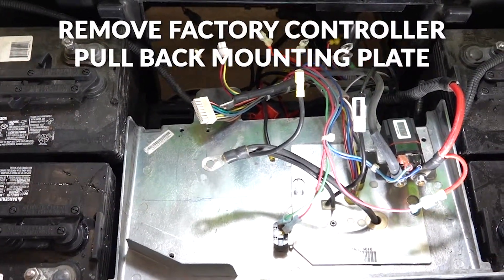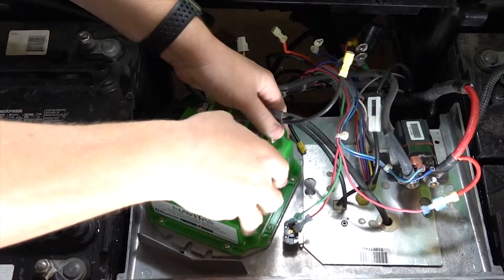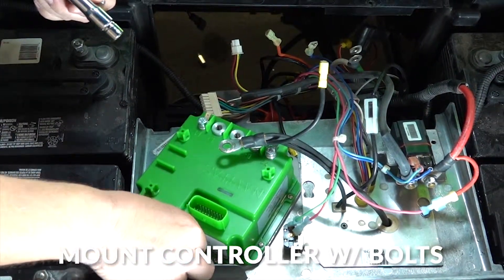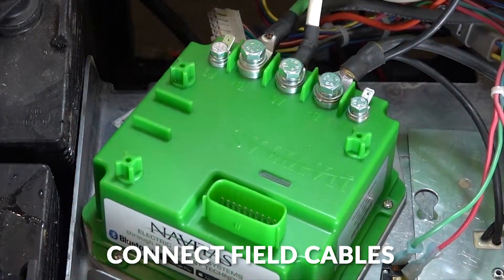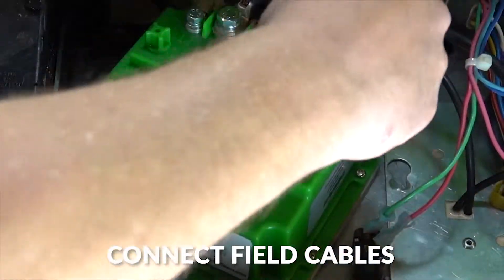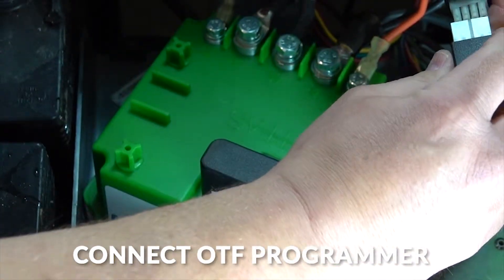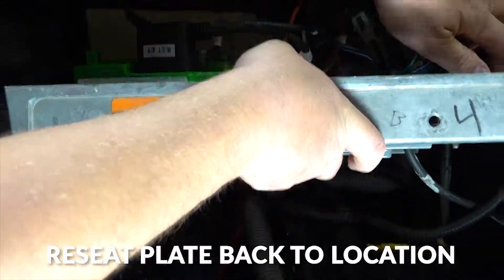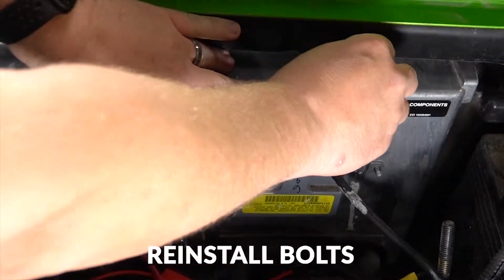TSX into a Club Car Precedent | Navitas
This tutorial takes you step by step through how to install the TSX controller into a Club Car Precedent.